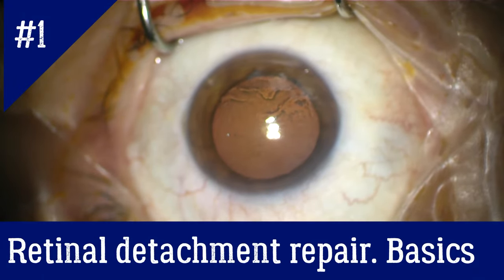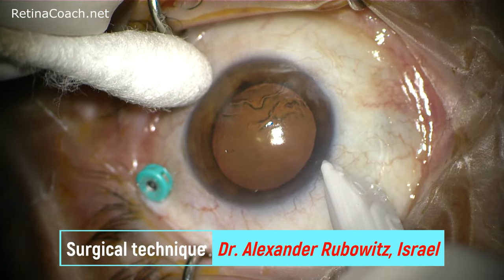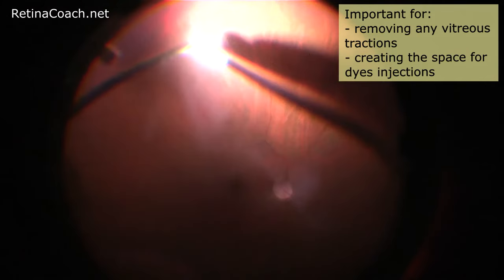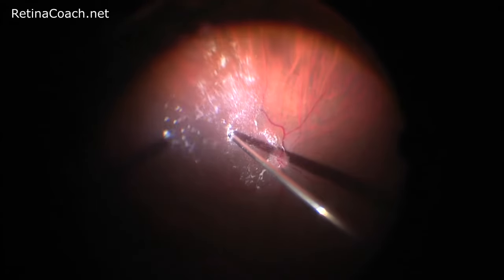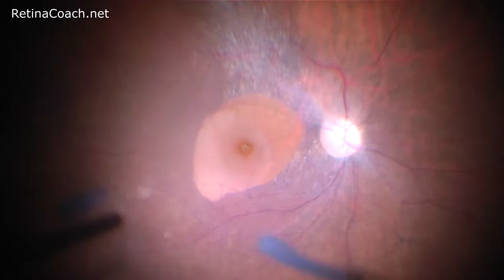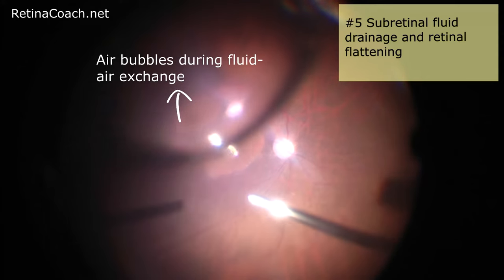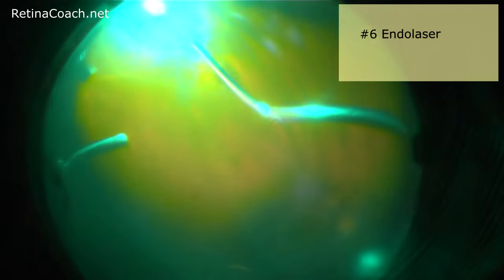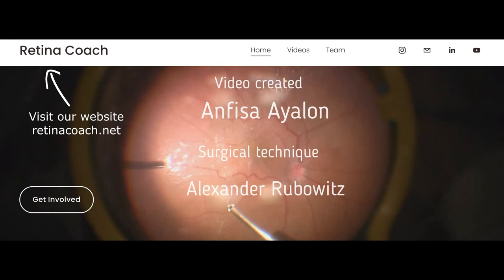The general principles of vitrectomy for retinal detachment repair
This video describes the general principles and steps of vitrectomy for retinal detachment repair on the example of the macula on rhegmatogenous retinal detachment.
Video created by Anfisa Ayalon
Surgical technique: Alexander Rubowitz